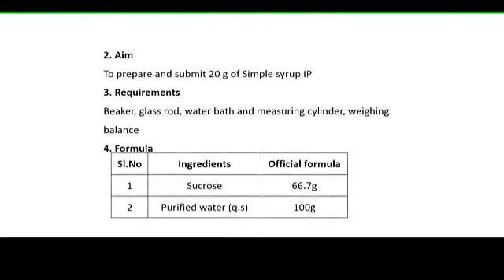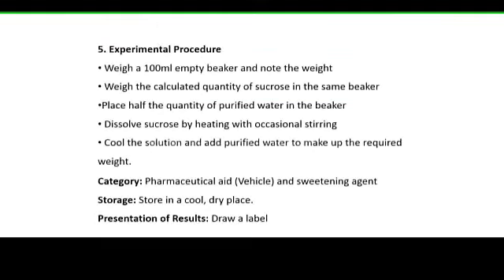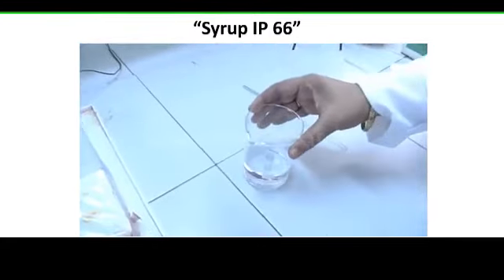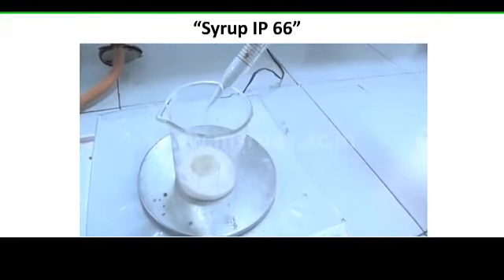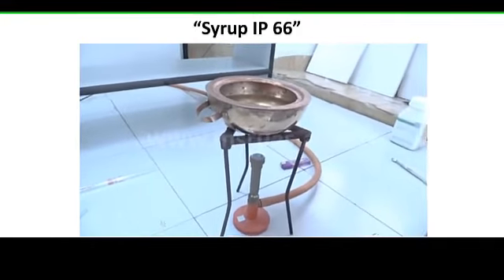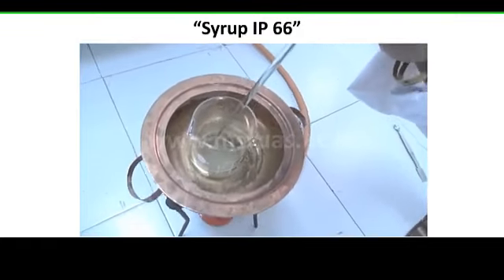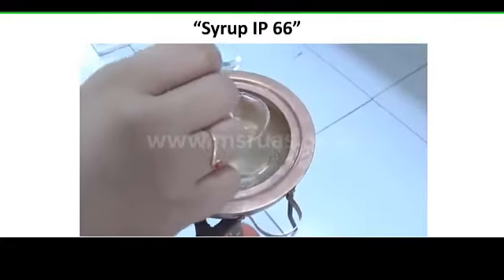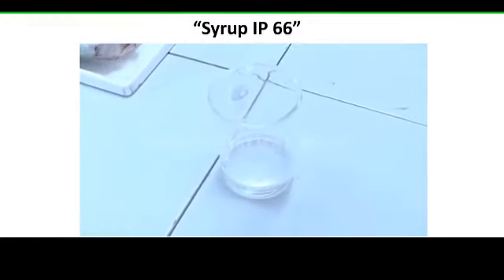Ex.No1 Simple Syrup IP Preparation |(LAB VIDEO) B.Pharma